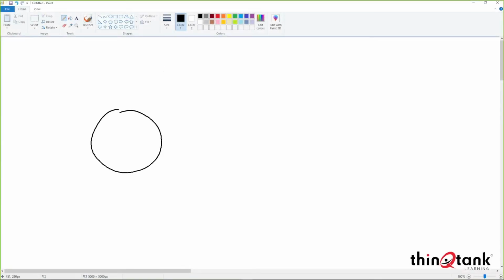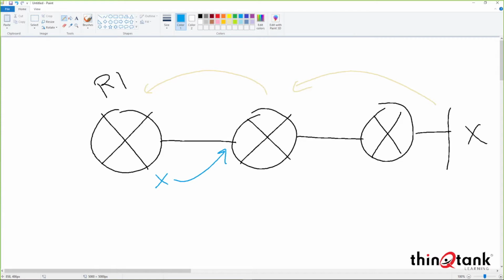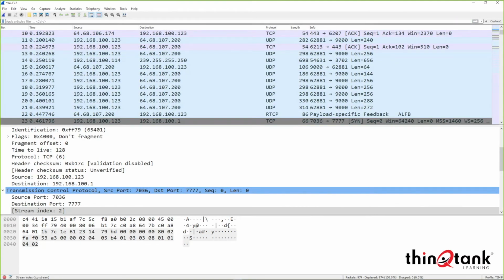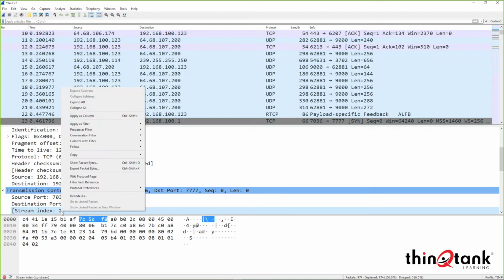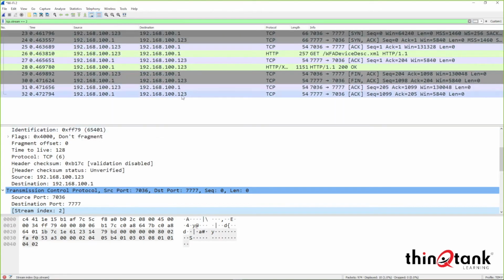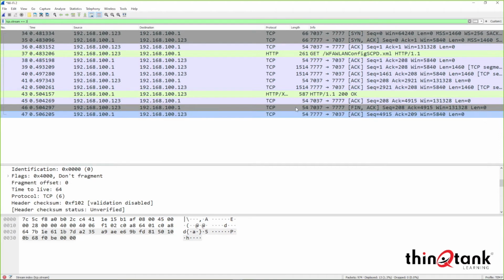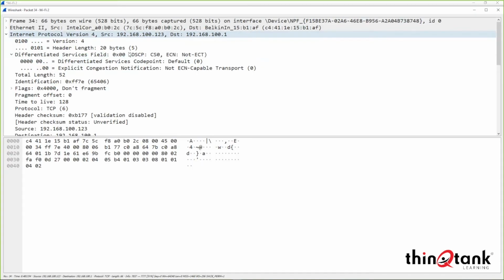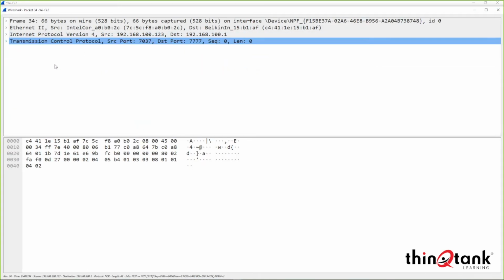The thinQtank Learning Experience | Cisco CCNA v1.0 Ep 12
We interviewed a couple of engineers who completed their CCNA Implementing and Administering Cisco Solutions v1.0 training and certification with 100% success. Here’s what they had to say about thinQtank® Learning.